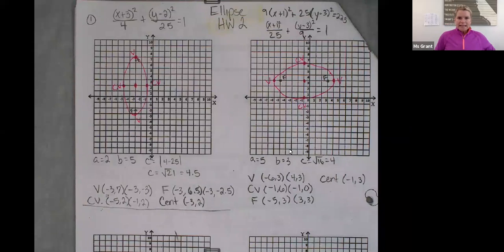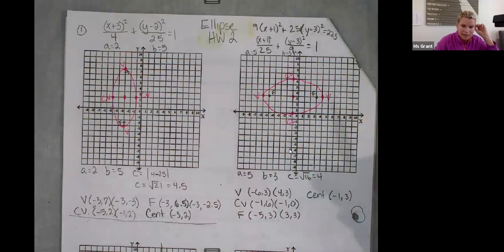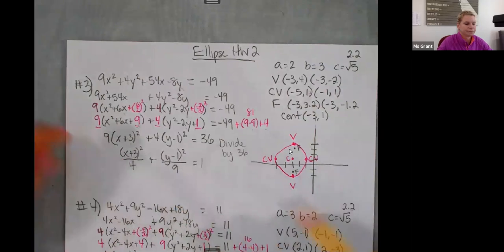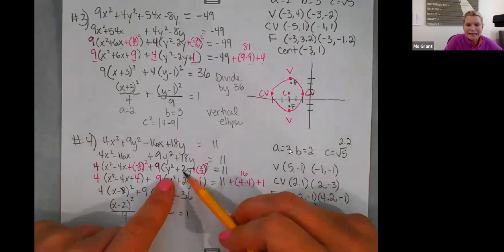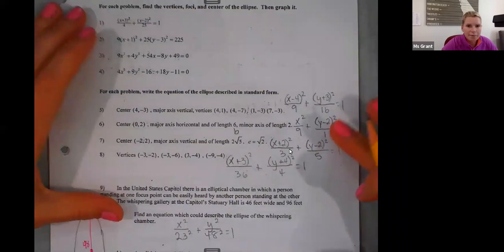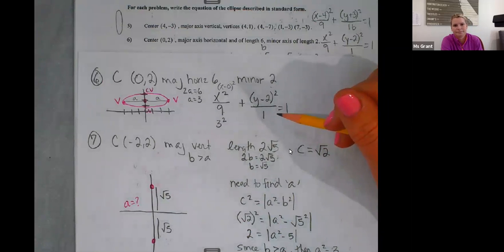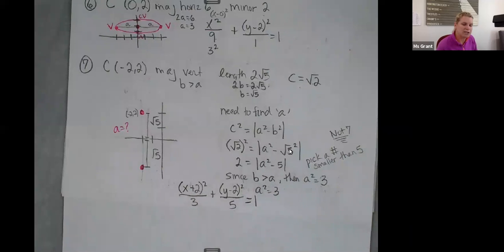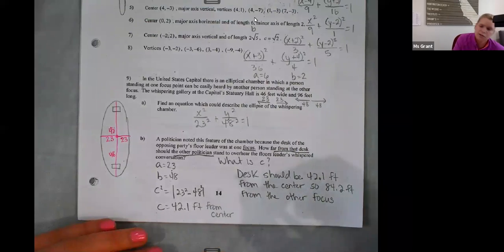Review of Ellipse HW 2